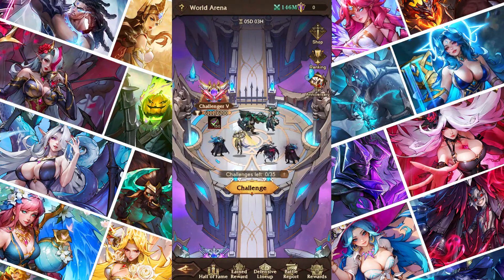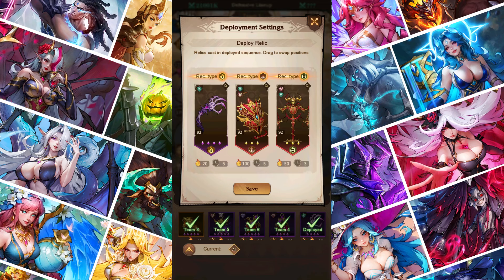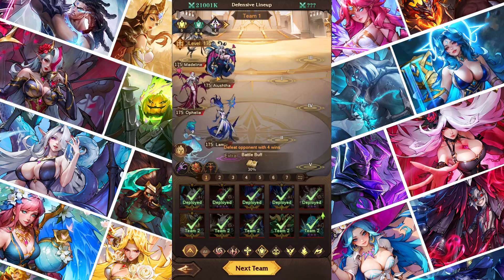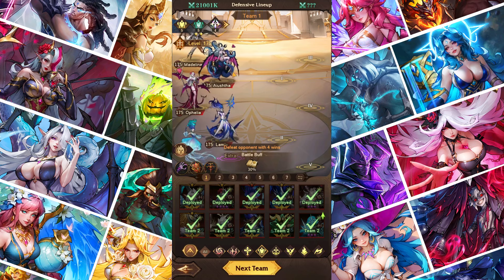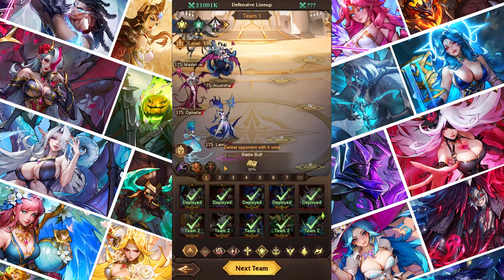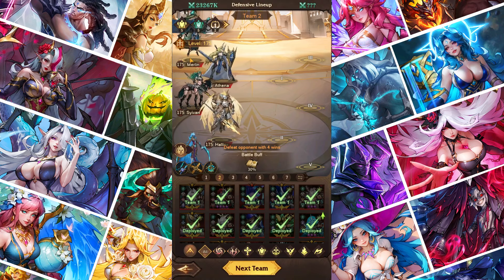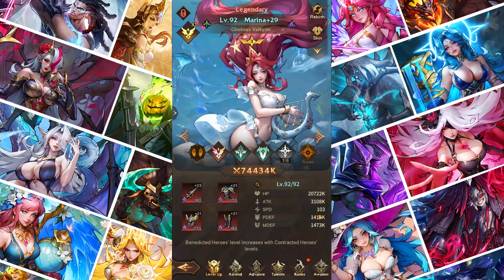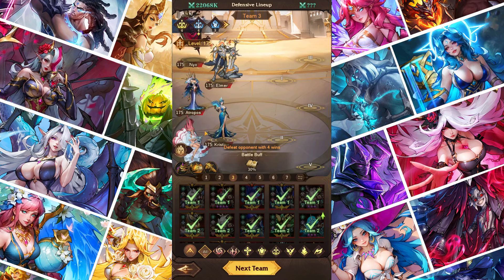Omniheroes - World Arena Double Doom Team Meta!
I know a lot of people have been talking about World Arena recently. Which means it would be a good idea to showcase my double doom line-up for those looking to run it too. It's quite META currently so it's nothing new to the top dogs, however for those who aren't up here yet. Maybe in the next world arena u can prepare something like this next time to boost your way up. Hopefully this video helps people looking to run a solid 2 line-ups for the current world arena.

Download Omniheroes by this link

and start playing with me for Season 3!